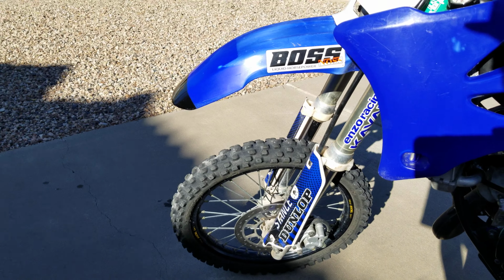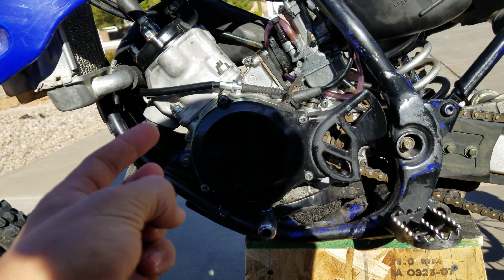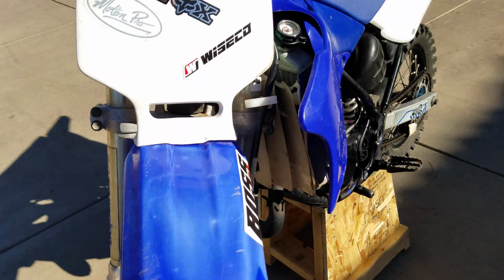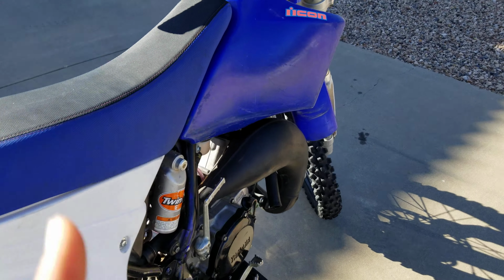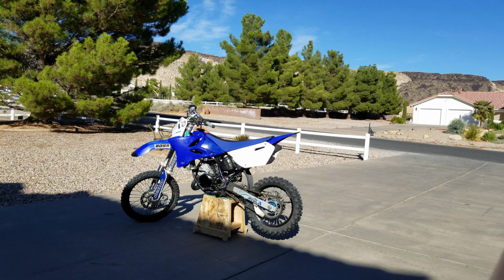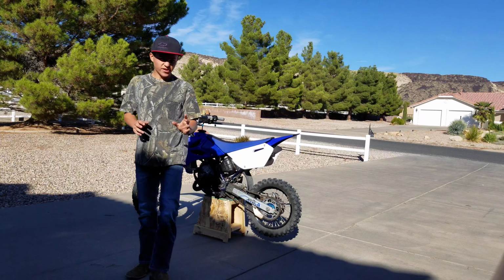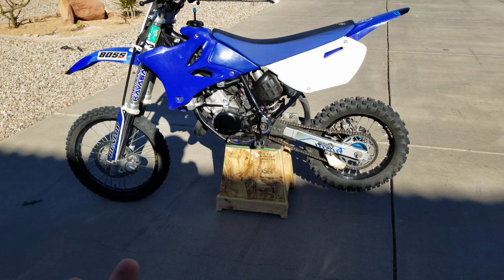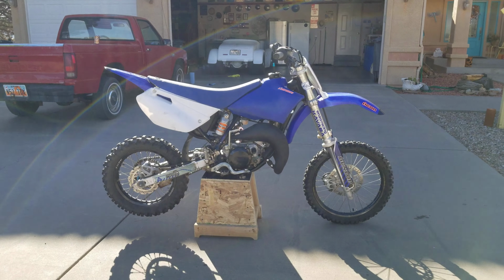The Yz85 is back! Shes a beast!